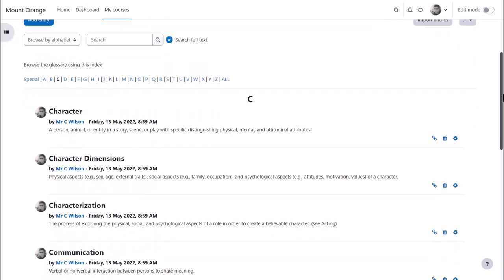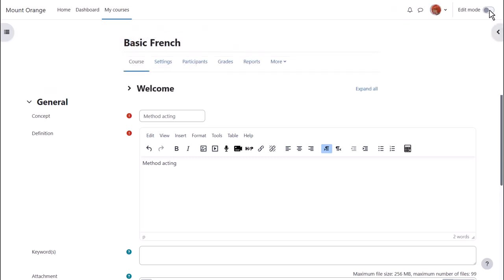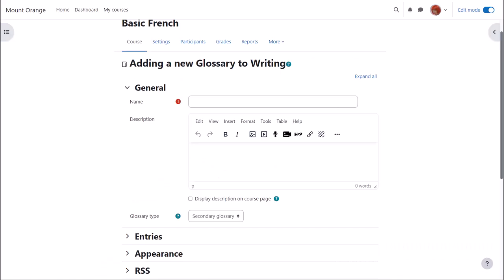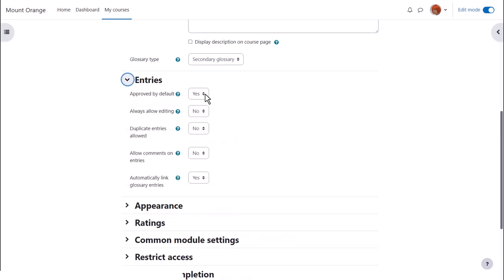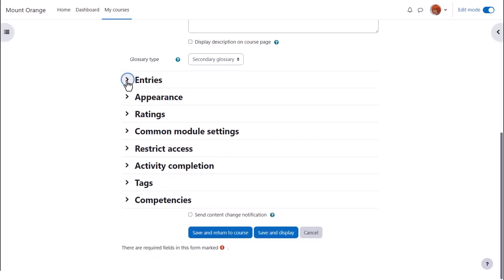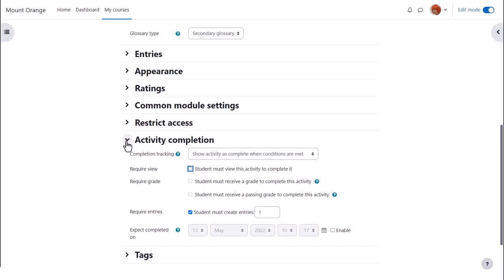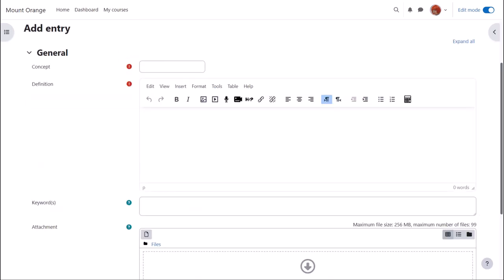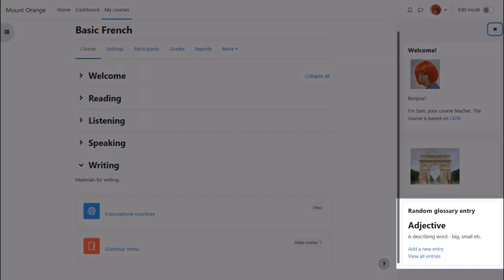Glossary in Moodle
Glossary in Moodle LMS 4.2. Part of the Moodle Teaching Basics program on moodle.academy